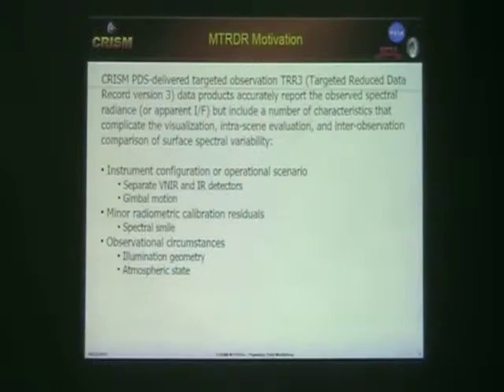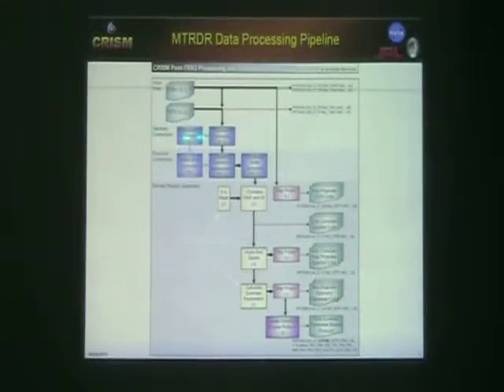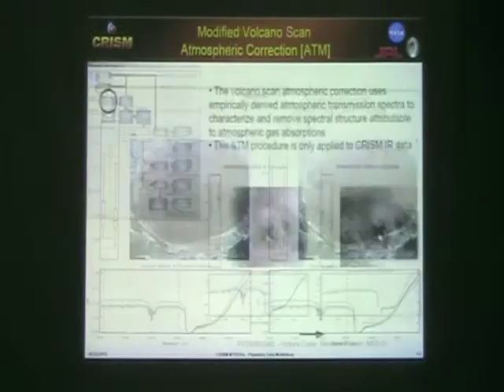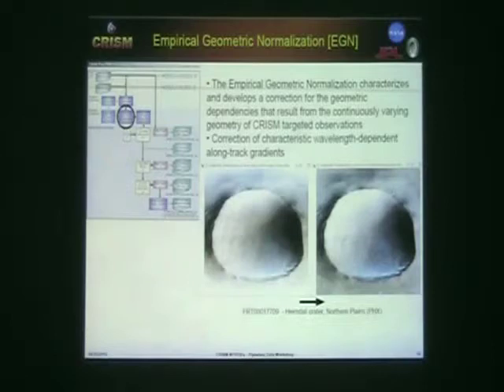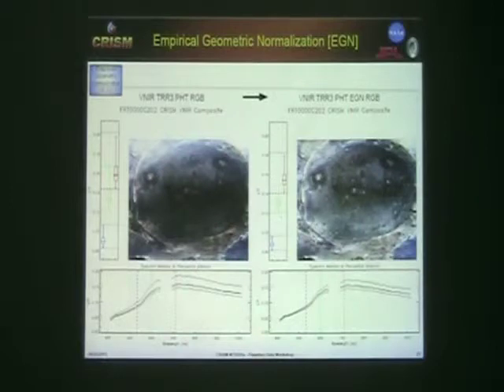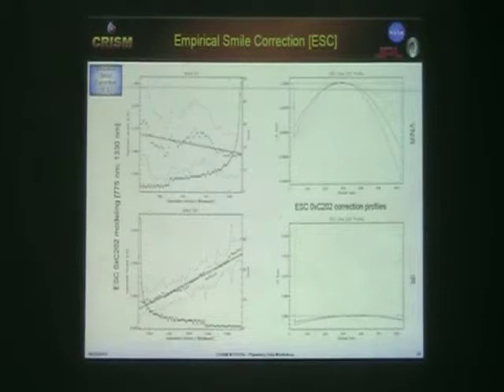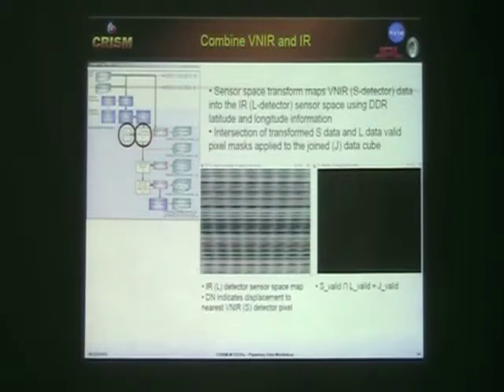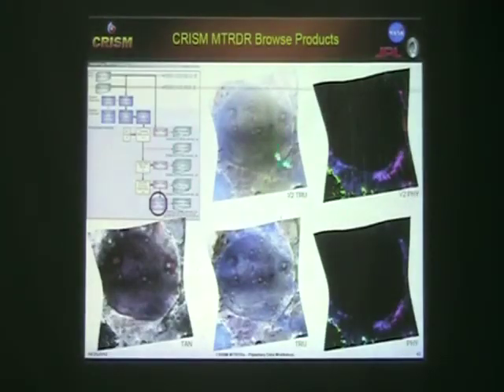CRISM Map Projected Targeted Reduced Data Records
The presentation "CRISM Map Projected Targeted Reduced Data Records (MTRDRs) -- High Level Analysis and Visualization Data Products" given at the 2012 Planetary Data and Software Developer Workshop held in Flagstaff, AZ